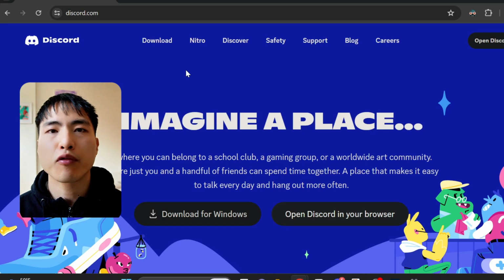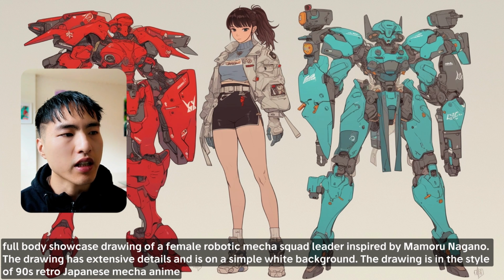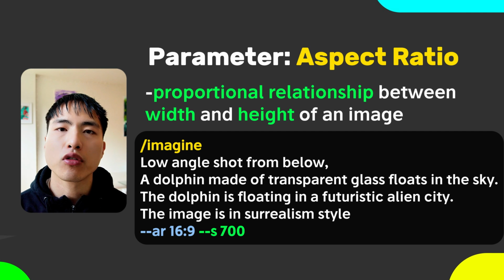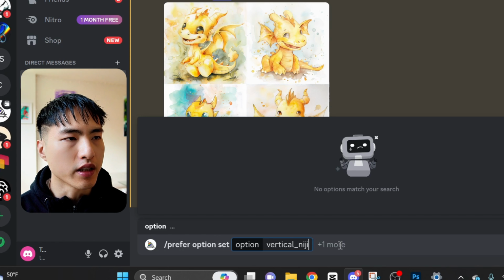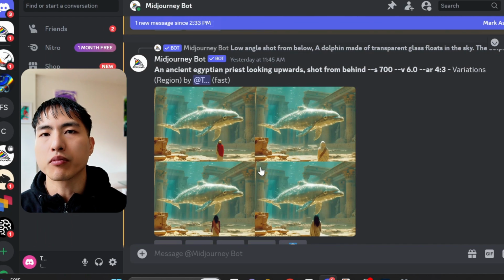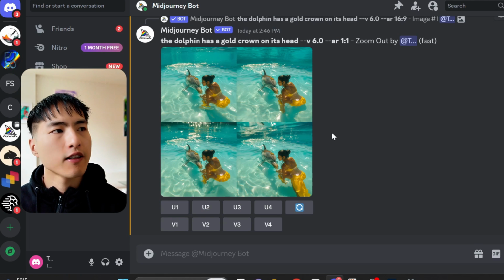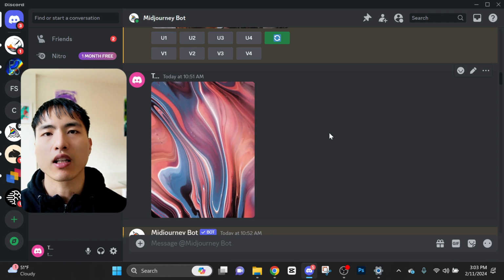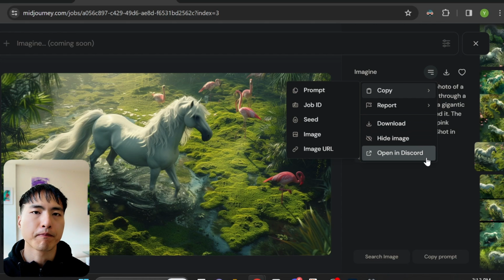Complete Beginners Guide to Midjourney V6!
A complete A-Z guide to using Midjourney Version 6!

Chapters:
00:00 Midjourney Beginners Guide
00:38 Sign Up for Midjourney
02:05 Getting a Private Bot
02:22 Basic Prompting
04:15 Settings Menu, Niji V6, Anime Images
05:39 Stylize Setting
07:02 Prompting for Text
08:17 Midjourney Parameters
09:12 Aspect Ratio
10:06 Negative Prompting
10:39 Chaos & Weird Parameters
12:00 Permutations
13:25 Saving Personal Parameters
15:03 Interface & Upscaling Images
16:14 Creating Variations of Images
17:52 Vary Region: Image Inpainting
20:25 Pan & Zoom: Image Outpainting
22:59 Remix Mode
25:33 Using Reference Images
27:39 Reference & Consistent Style
29:42 Turbo, Fast, Relax Modes
30:29 Midjourney's Website: Sorting & Organizing Images